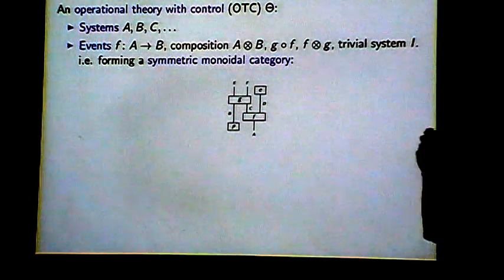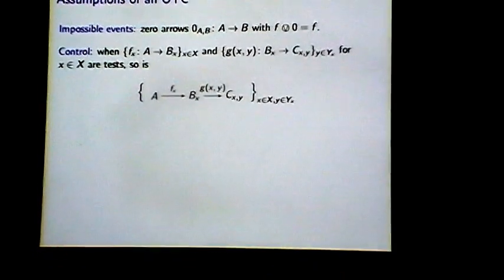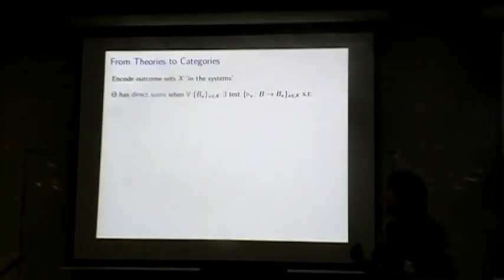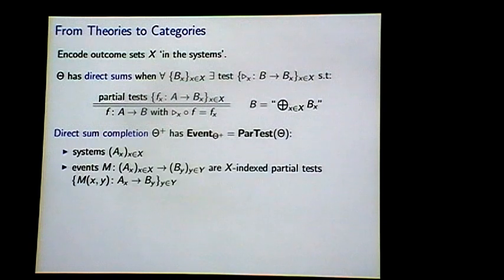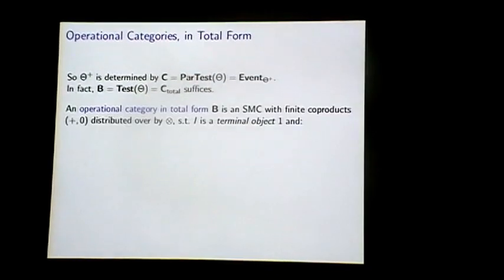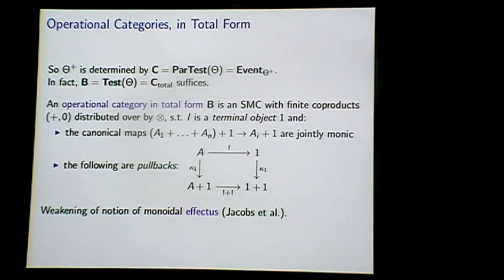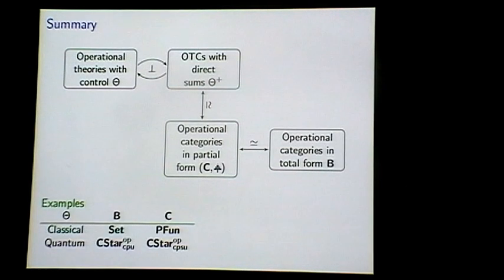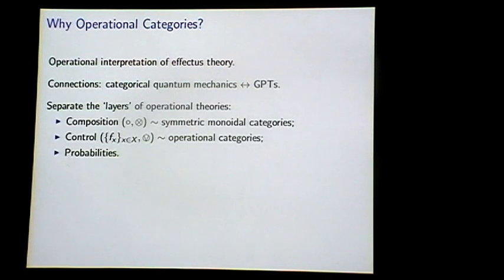Sean Tull: "Operational theories of physics as categories"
Abstract:  We introduce a new approach to the study of operational theories of physics using category theory. We define a generalisation of the (causal) operational-probabilistic theories of Chiribella et al. and establish their correspondence with our new notion of an operational category. Our work is based on effectus theory, a recently developed area of categorical logic, to which we give an operational interpretation, demonstrating its relevance to the modelling of general probabilistic theories.